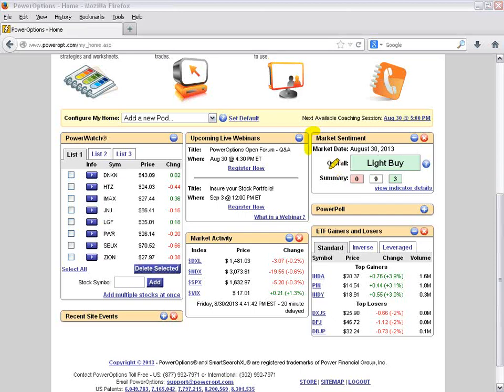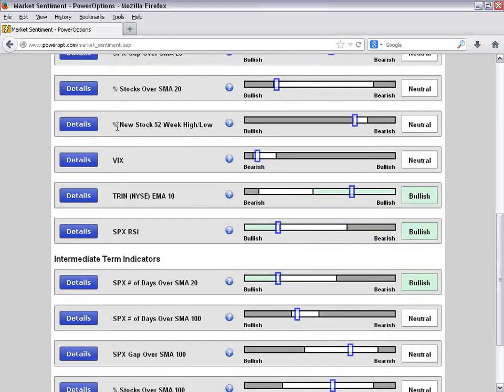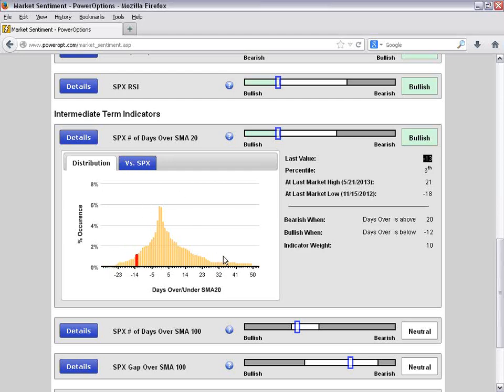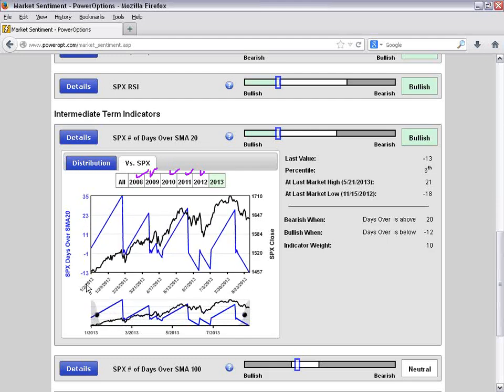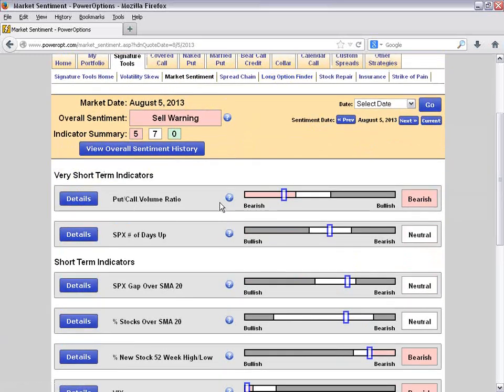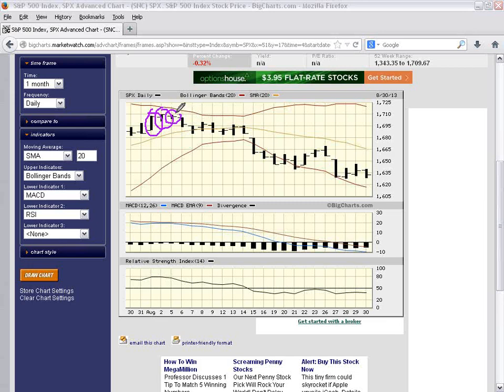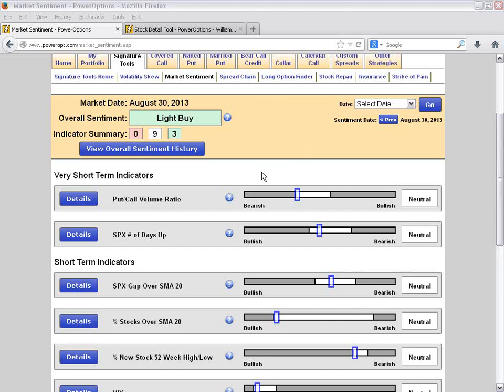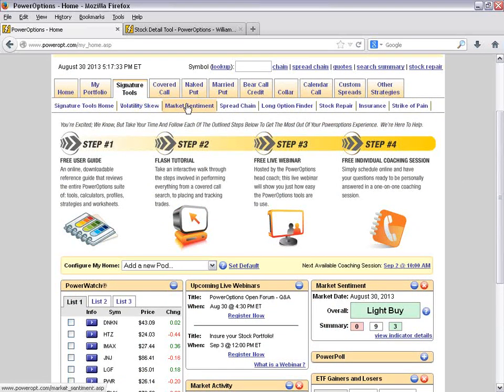New Market Sentiment Tool!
In this presentation Mike Chupka, PowerOptions Director of Education, walks through the new Market Sentiment Tool on PowerOptions.

This new tool uses 12 market indicators to evaluate the current market trend, strength or weakness.  This powerful tool can greatly help investors time their trade entry as well as help with adjustment or roll out timing.

Check out the video, and let us know your thoughts on our newest PowerOptions tool!